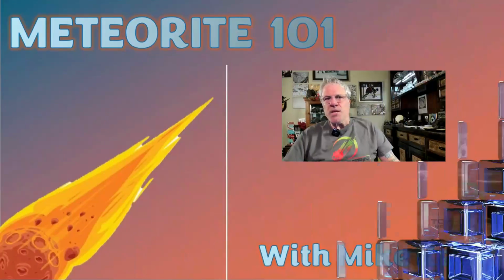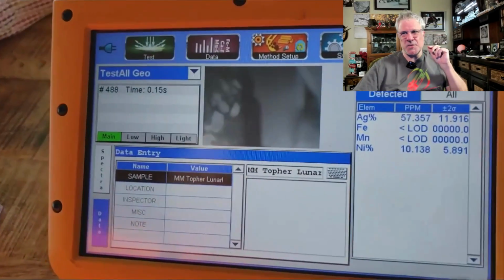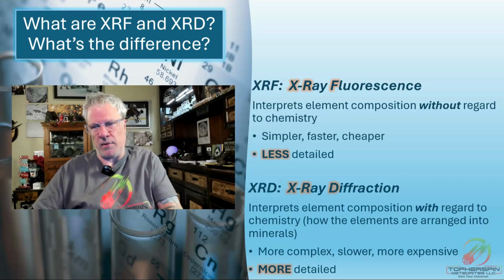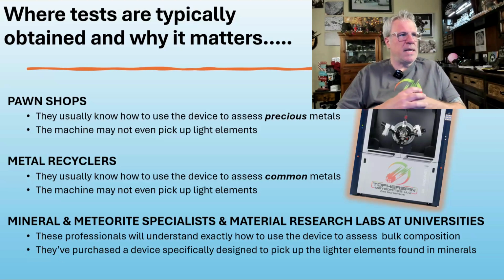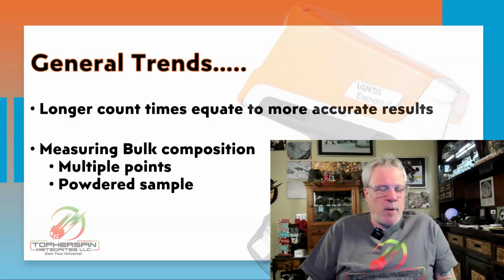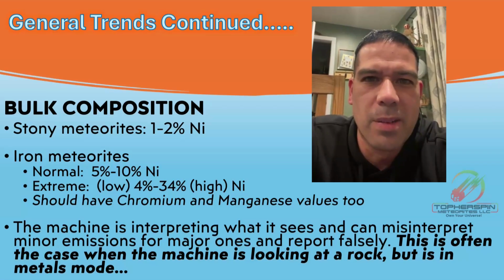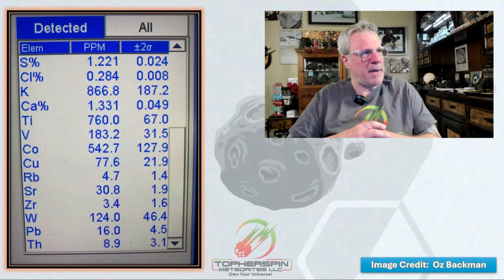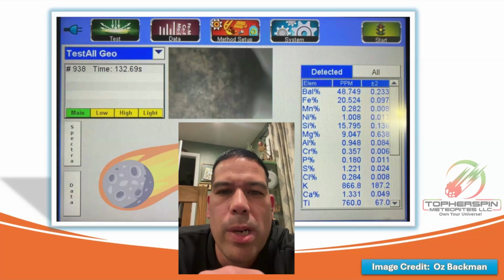Testing Suspect Meteorites MeteorWRONGs Rocks Irons with XRF XRD ☄️Meteorite 101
Are you a rockhounder hoping to identify a potential meteorite with XRF or XRD testing? Before you take your find to a pawn shop or jewelry store, watch this video! Join Topher Spinnato of Topherspin Meteorites and Knowledge Bolide Crew Member Mike Kelly as they break down the ins and outs of XRF (X-Ray Fluorescence) and XRD (X-Ray Diffraction) testing. Learn why these tools can be helpful for eliminating earth rocks as meteorites—but not for proving one is a meteorite.

This video, recorded during the Knowledge Bolide Weekly Online Hangout, tackles common misconceptions about XRF testing. We explore why tests performed at places like pawn shops, scrap metal yards, or jewelry stores often provide incorrect or misleading results—because these devices are typically set to assess metals, not rocks! Plus, we explain the differences between XRF and XRD, including how their capabilities and limitations affect the data you’re analyzing.

Whether you’re a seasoned collector or a curious enthusiast, you’ll gain valuable insights into:

* The key differences between XRF and XRD testing.
* Why most XRF tests shouldn’t be used to confirm a meteorite.
* The importance of consulting experts or universities for accurate testing.
* What you should (and shouldn’t) look for in XRF test results.

With practical advice and easy-to-understand explanations, this video will help you avoid common pitfalls, better understand test results, and make more informed decisions in your hunt for meteorites. If you’re serious about identifying cosmic treasures, this is a must-watch!

* I am unable to look at or help you ID your stones. PLEASE DO NOT ASK.
* Do not post a link to your rock video.
* Do not try to sell anything here.

* Do you believe that you really have a meteorite? The Facebook Groups I recommend have a bunch of knowledgeable geologists and meteorite people in there. Submit quality pictures to:

* Learn how to join our next Hangout live!

* Places to buy my meteorites

I am Topher Spinnato, co-owner of Topherspin Meteorites LLC. I am an internationally trusted meteorite educator, importer, collector, and dealer. I am a proud member of the International Meteorite Collector's Association (IMCA #6236) the Meteorite Education & Trade Society (METS #6236), a “Pioneer Member” of the Meteorite Club, and I am also the President and Curator of MeteoriteVault.com. Sue, my wife, runs our company's client interactions most days. Sue is also an IMCA member, #7294.